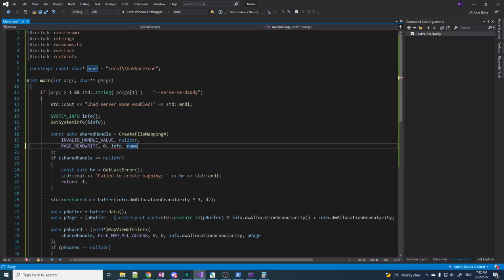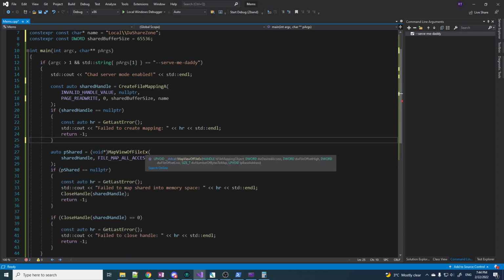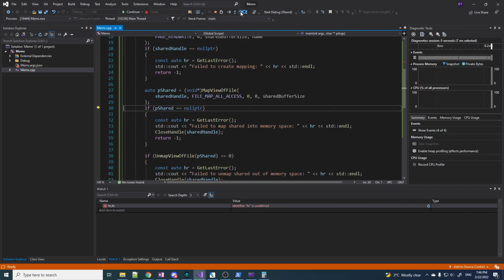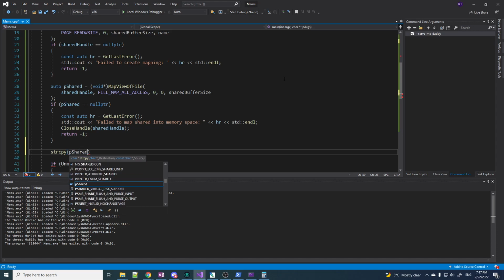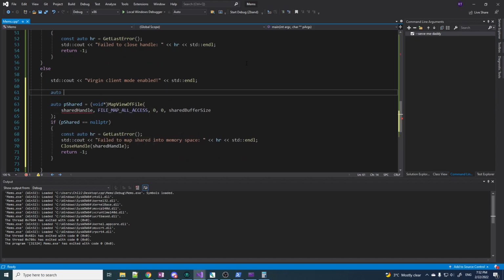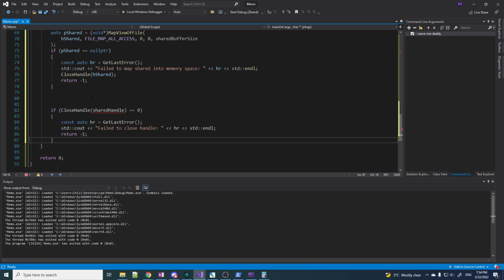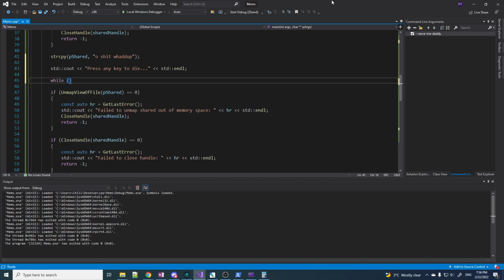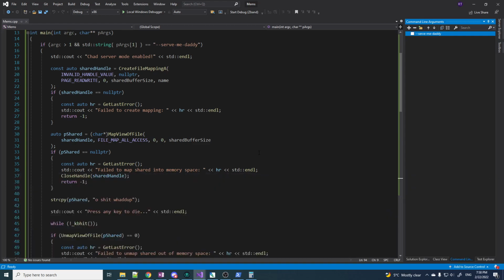Shared Memory 4